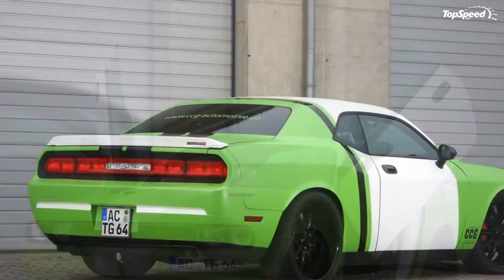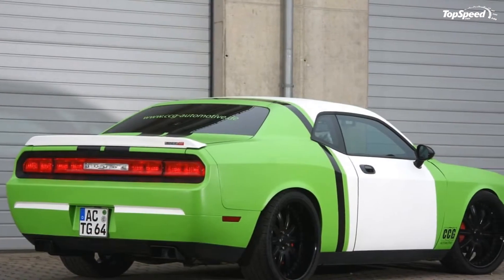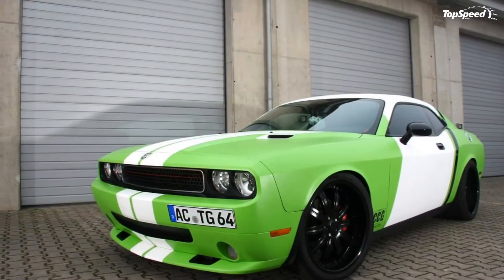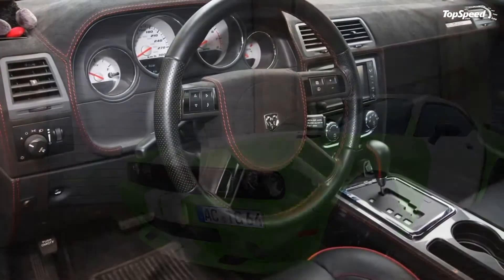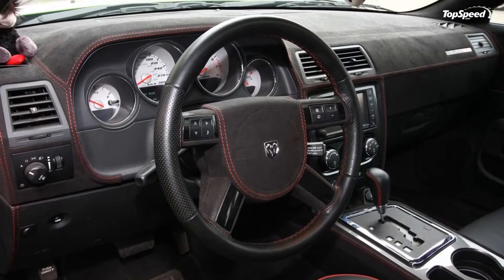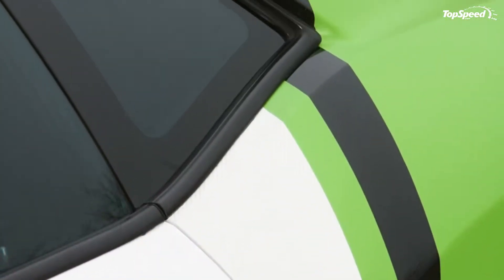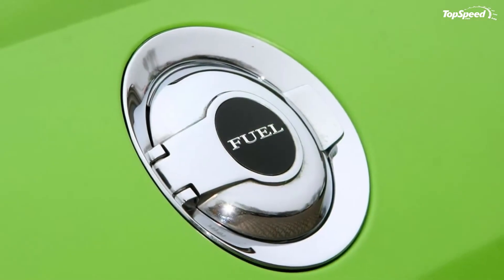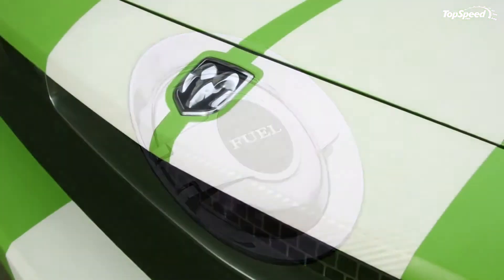2012 Dodge Challenger SRT-8 "Wrapped Challenger" by CCG Automotive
Apparently, car wrapping is still a go-to accessory in Germany, so when CCG Automotive got their hands on a new Challenger SRT8, a lime green wrap was the way to go.  Not only did they make the Challenger stand out in an electric green way, they also tinkered around underneath the hood so the muscle car could pump out 600 HP.
The Dodge Challenger was separated from its usual 6.1 liter V8 engine and brought together with a new 7.0 liter Stroker HEMI-V8 engine that delivers a total 600 HP and an impressive 470 lb-ft of torque. As a result, the new SRT8 hits a top speed of more than 186 mph. The new engine was then combined with a new exhaust system with two square exhaust-pipe-ends, a new engine hood that allows the space needed for the new engine, and a KW coilover suspension with adjustable rebound damping to increase chassis performance.
The CCG Challenger package also includes a new set of 22" black wheels with Pirelli Scorpion Zero Rollers, 265/35R22 on the steering axle and 295/30R22 on the drive axle.  As previously mentioned, the Challenger was covered in a green and white wrap, accentuated with new LSD doors.
The interior was also tweaked with soft Alcantara and smooth leather in anthracite/black, as well as a new MyGIG hard disk audio system with Radio, CD/DVD player, and Touch screen.